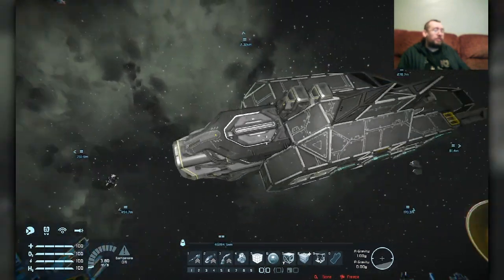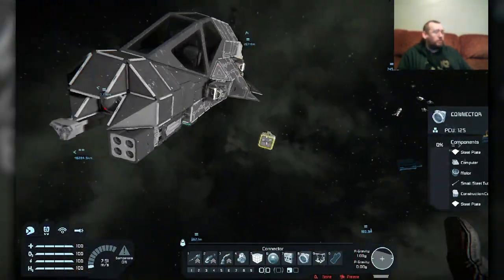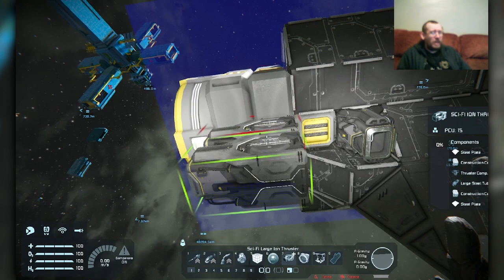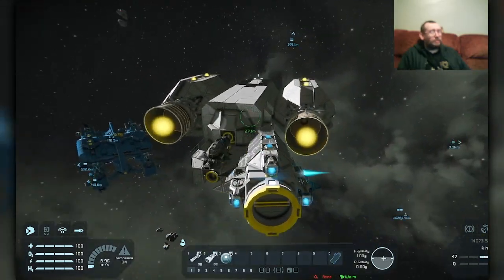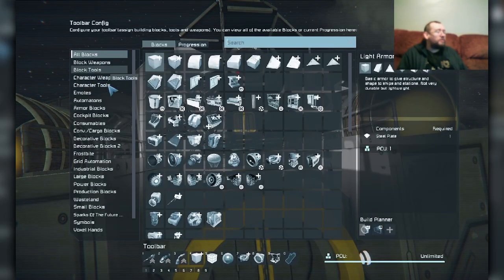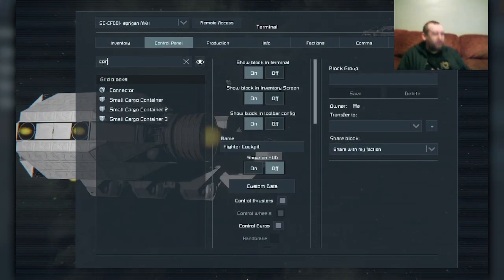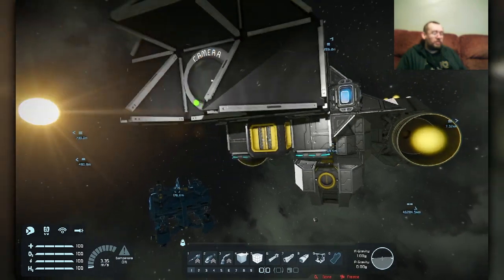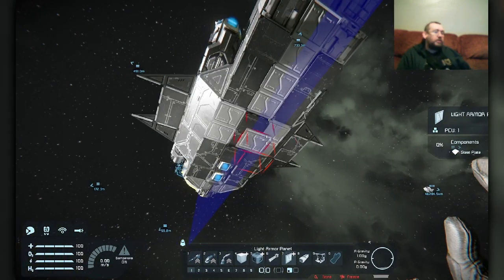Space Engineers- section 1- replacing the current station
i am building a new station to replace the one in the previous video I do not know how many videos this will take but will be uploading frequently till station is all up and running

each episode will be around 20minutes long